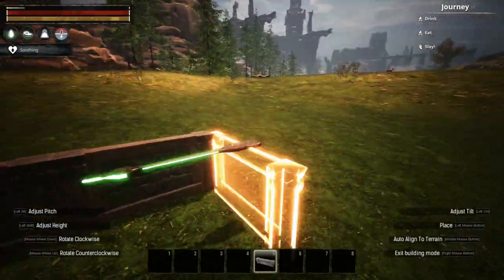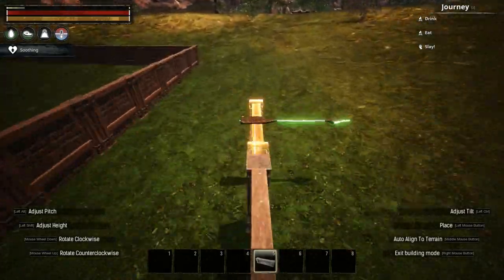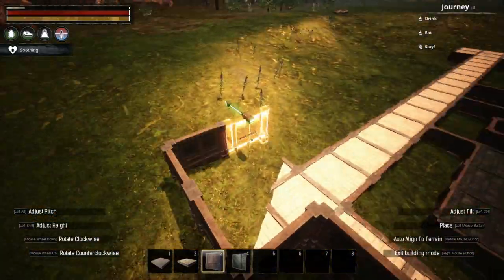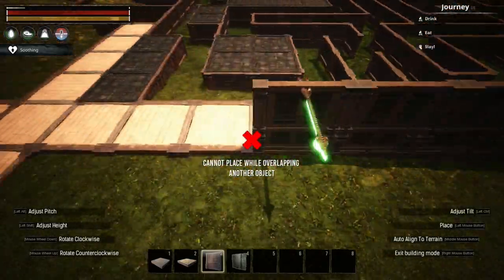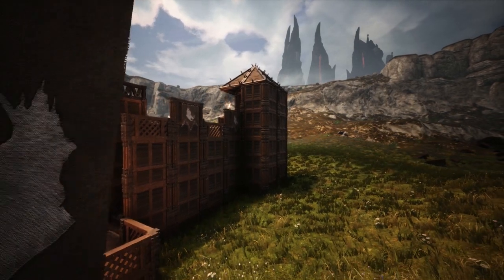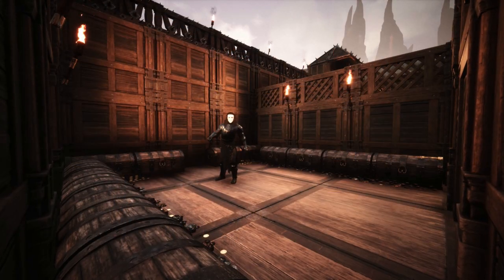Conan Exiles Maze Build Guide Riders of Hyboria DLC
Today's Conan Exiles video takes us to the Highlands, using the Riders of Hyboria DLC to create a Maze. This base design uses an open air highlands base location and the Stable building pieces to create an interesting roleplay build.